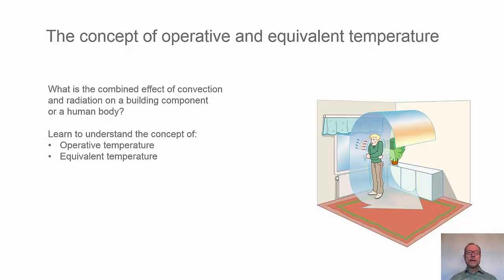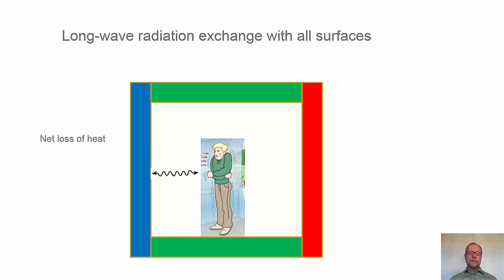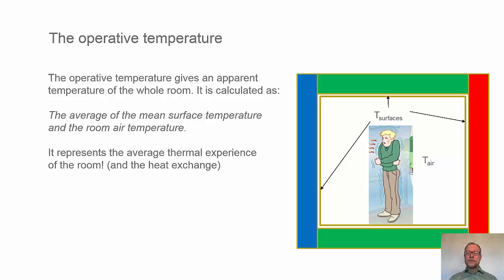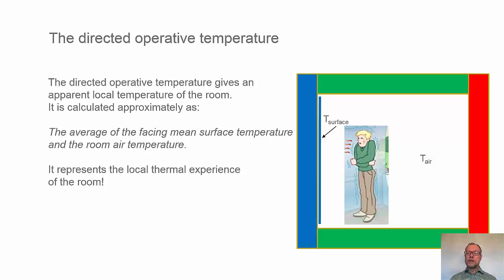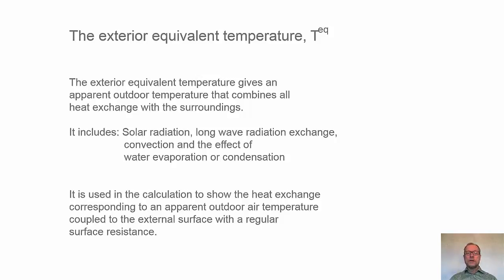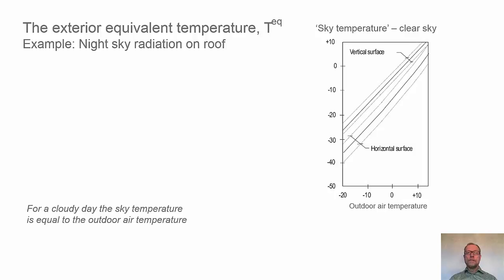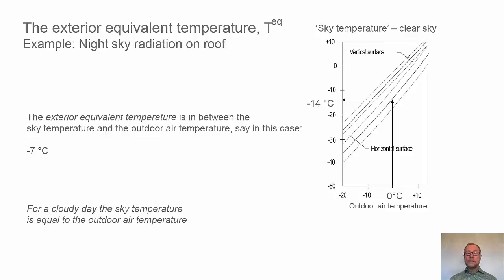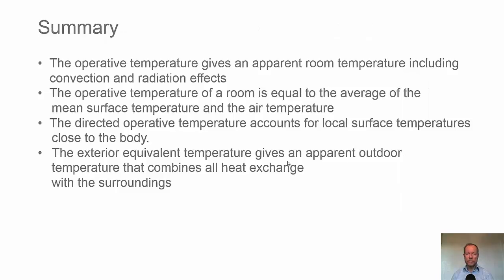The concept of operative and equivalent temperature